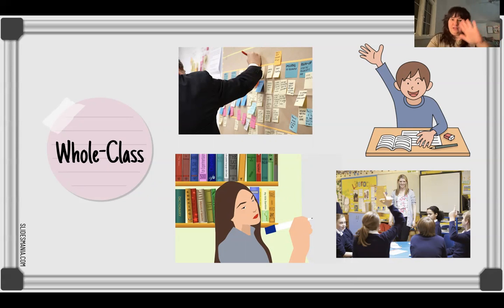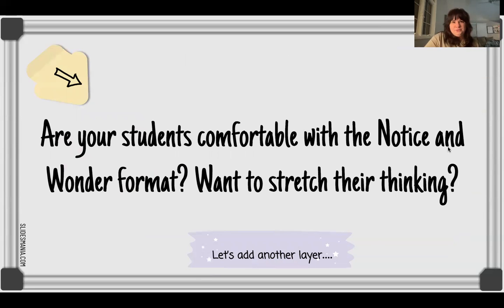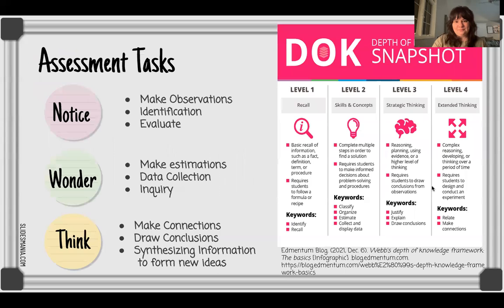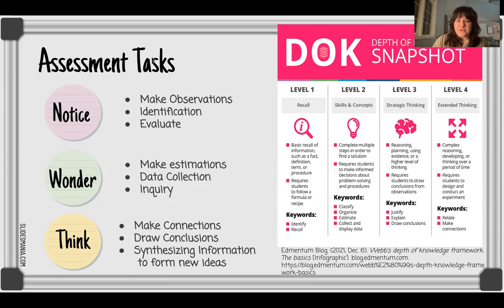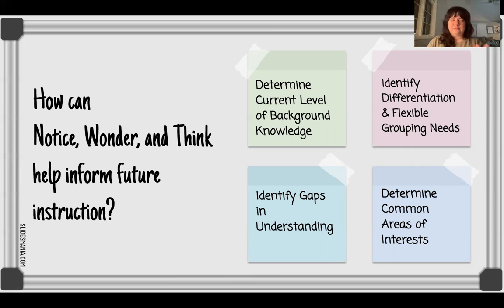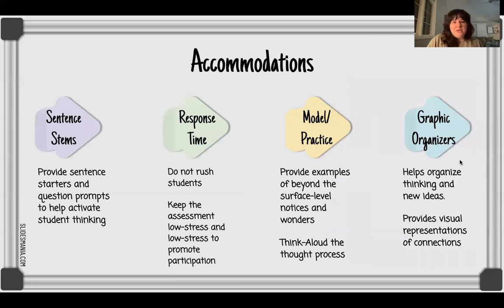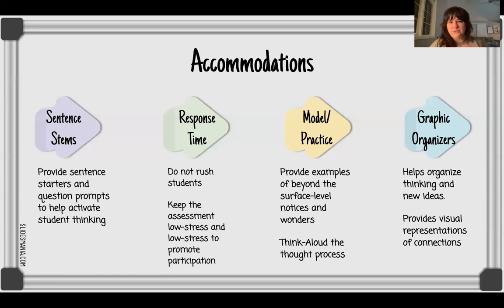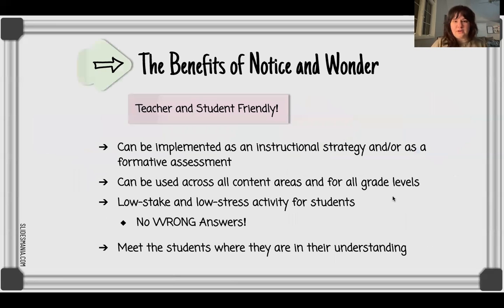Assessment Presentation - Notice and Wonder